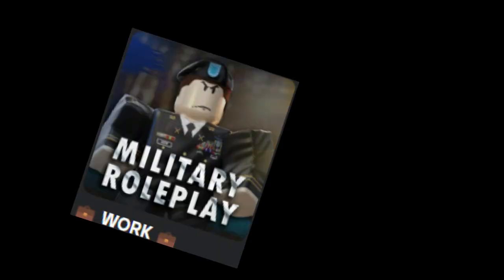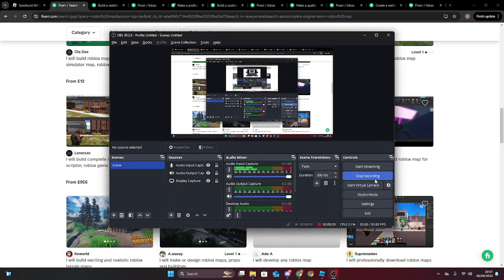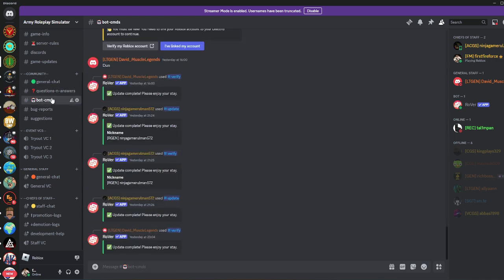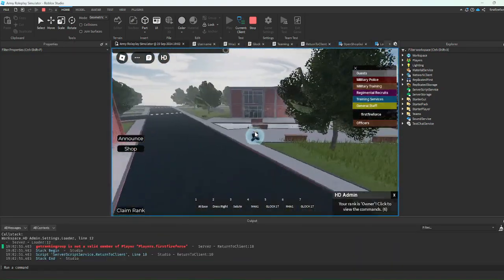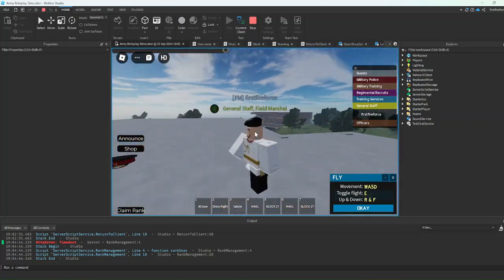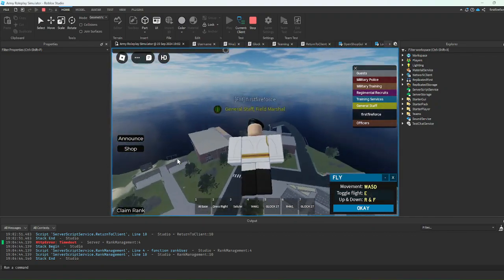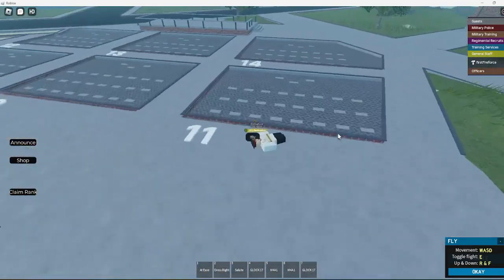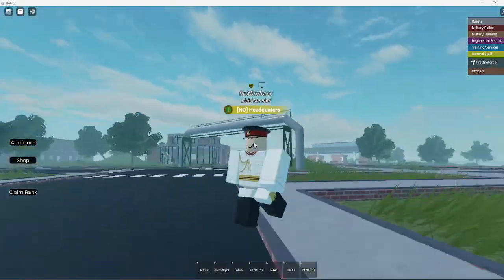Making an Army Game from scratch!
Today I made a roblox army game from scratch!